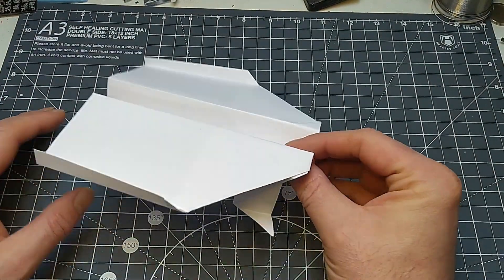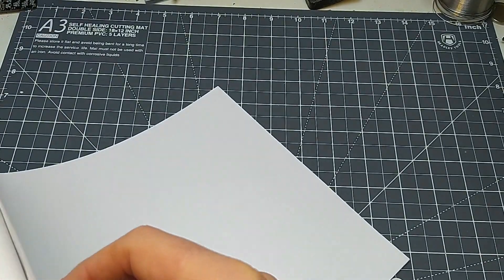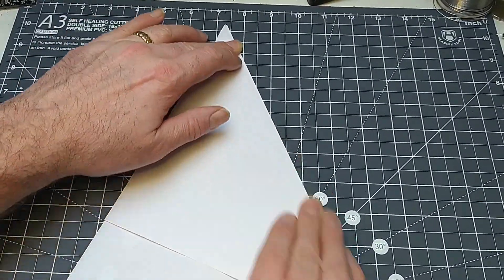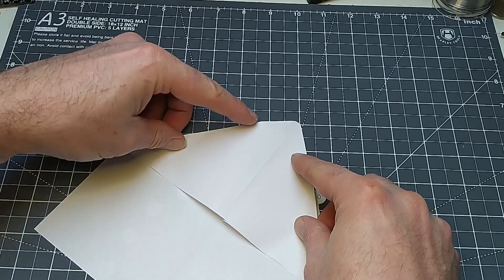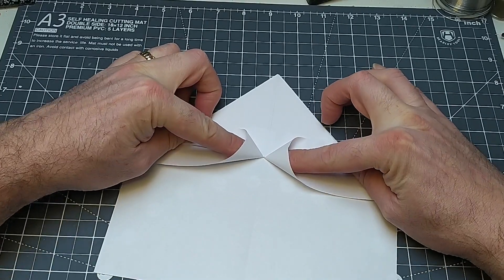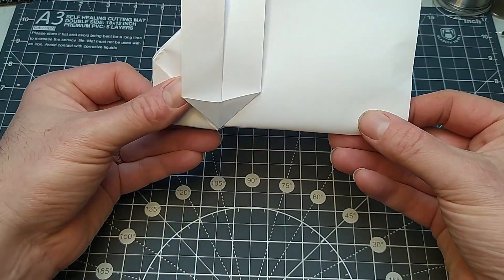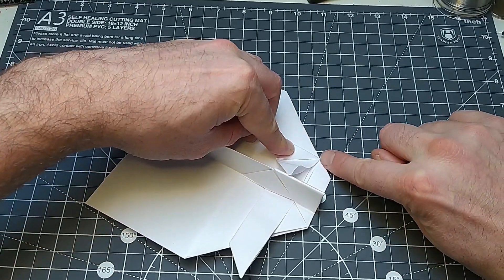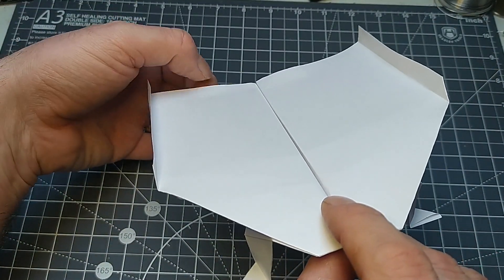Advanced Paper Plane with Landing Gear Tutorial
This is a step through tutorial for folding an advanced paper aeroplane with landing gear. The video will eventually accompany a Hackspace Magazine article about advanced paper aeroplane designs. When the issue is released I'll edit and link it here. Till then why not check out any issue of Hackspace magazine! You can download the current and any previous issues for free